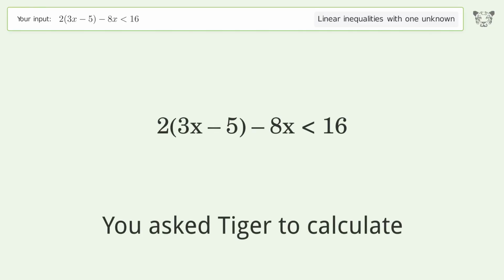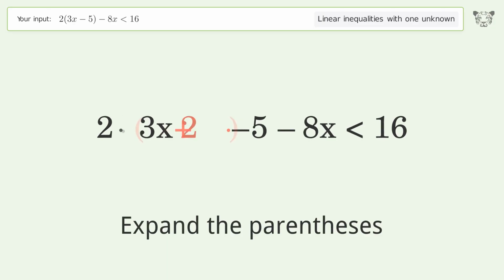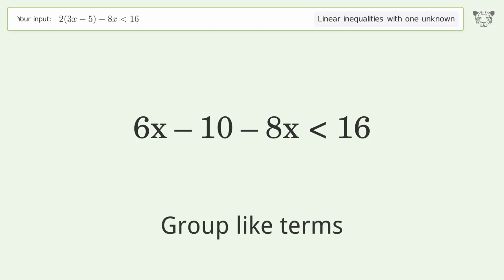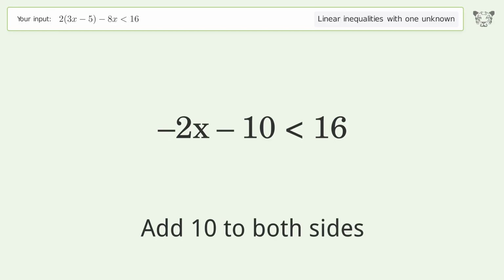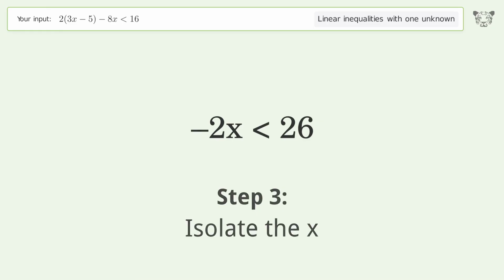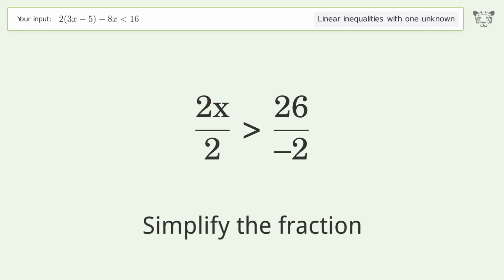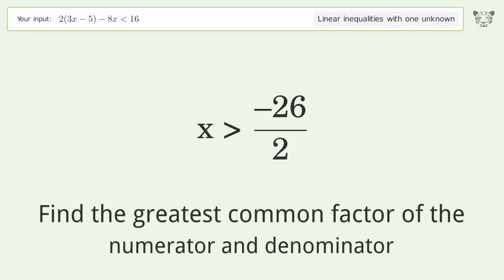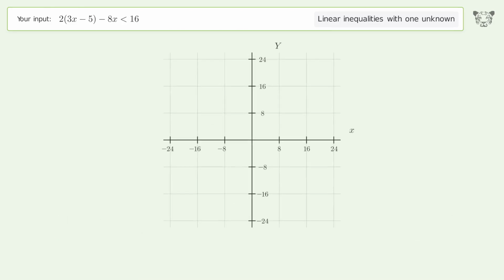2(3x-5)-8x less than 16 - Solve linear inequalities with one unknown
Solve 2(3x-5)-8x less than 16: Tiger Algebra shows you how to solve linear inequality 2(3x-5)-8x less than 16, with clear, step-by-step explanations.